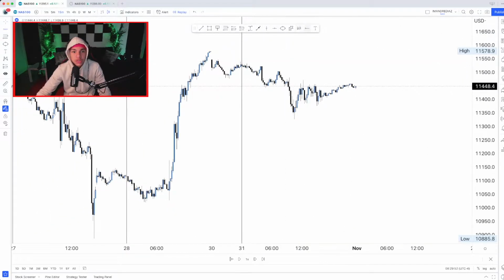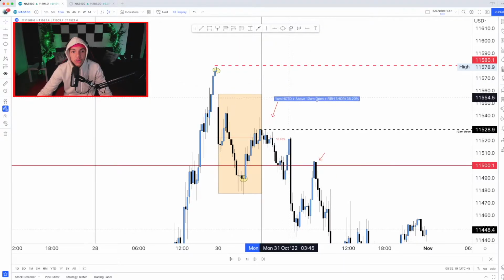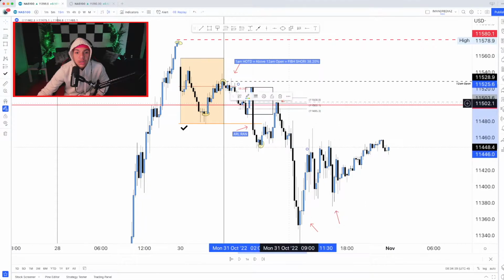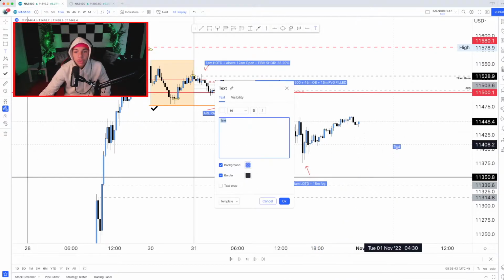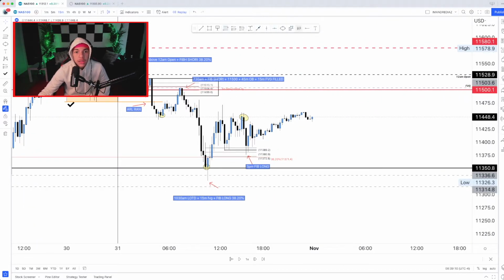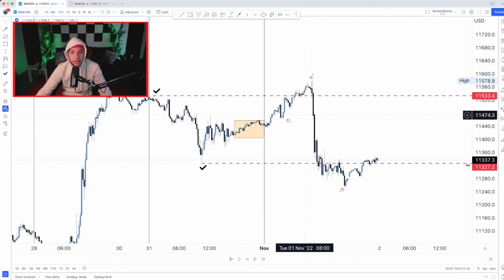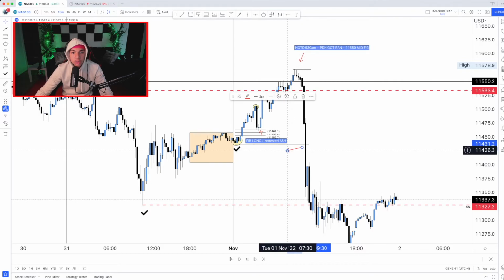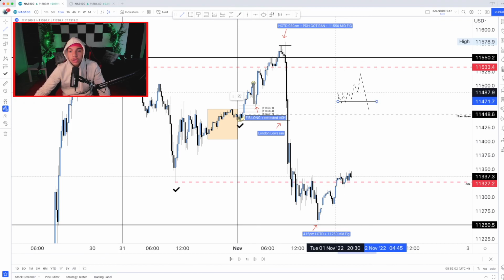Oct 31st - Nov 1st NAS100 Daily Range